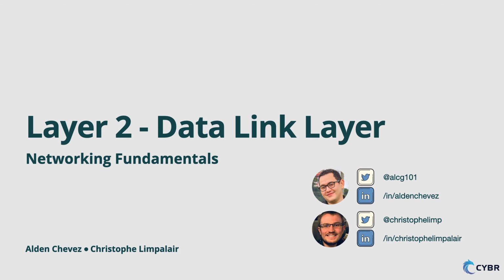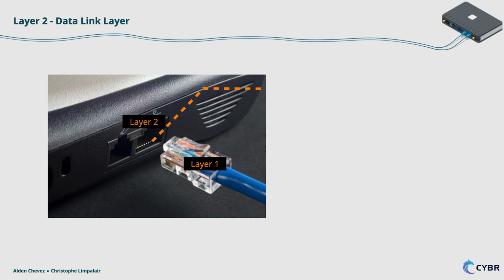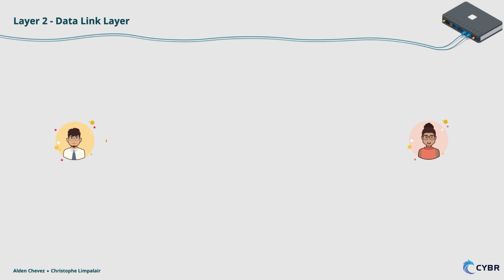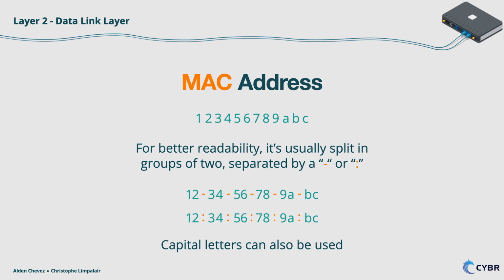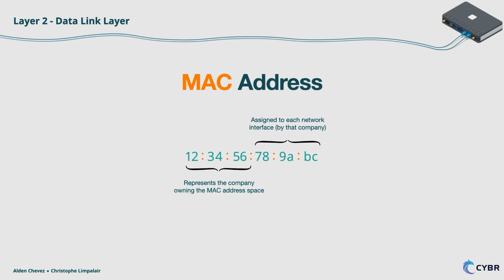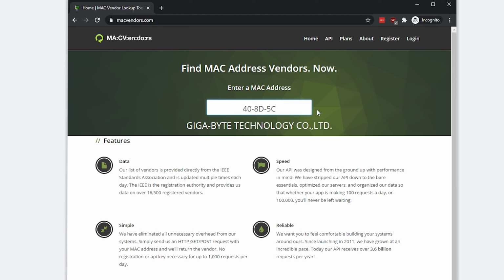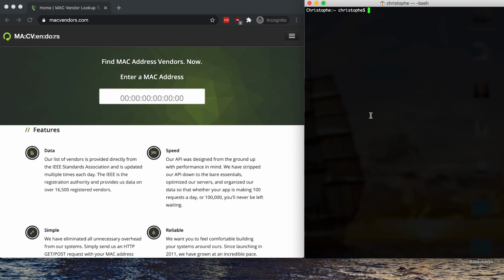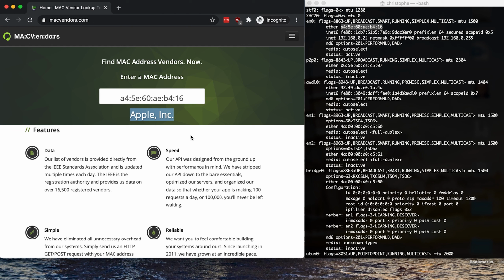4 - 1 MAC Address